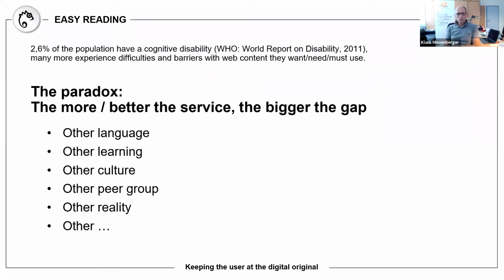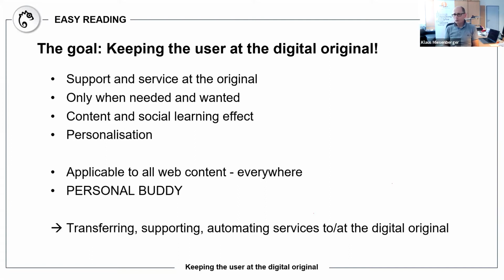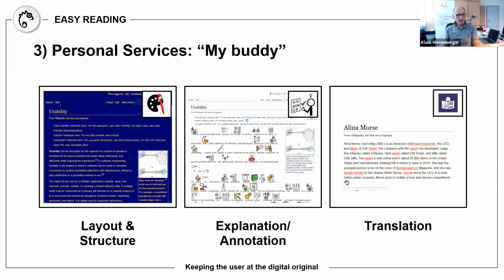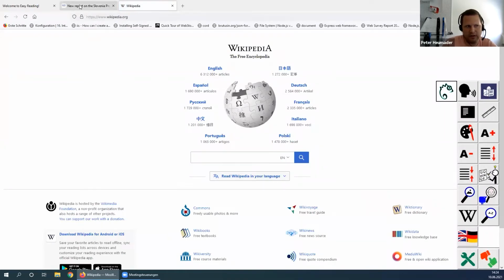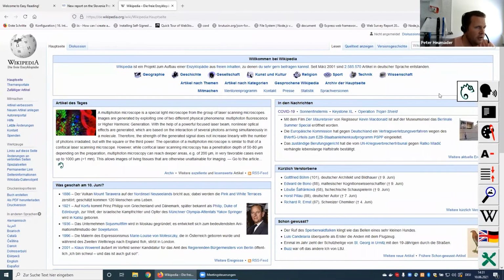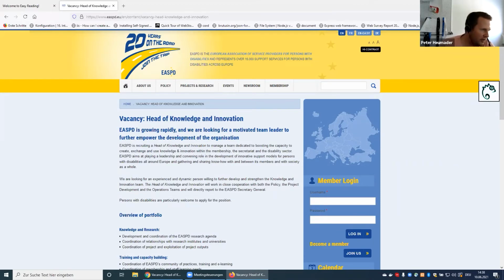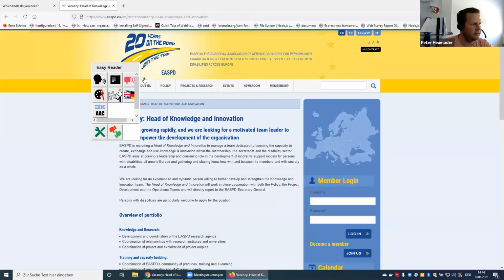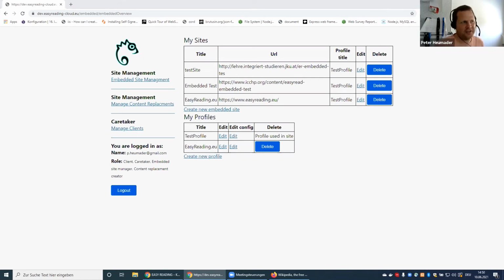People with cognitive disabilities on the web – the EASY READING TOOL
his webinar will introduce the freely available EASY READING tool which is
a) providing a number of easy to use support functionalities to users with cognitive disabilities when working with original web content (e.g. easy to read language, layout for efficient reading, text to speech, symbol/picture annotation) and
b) supporting authors and service provider with non-techy and easy to use functionalities for making content accessible.